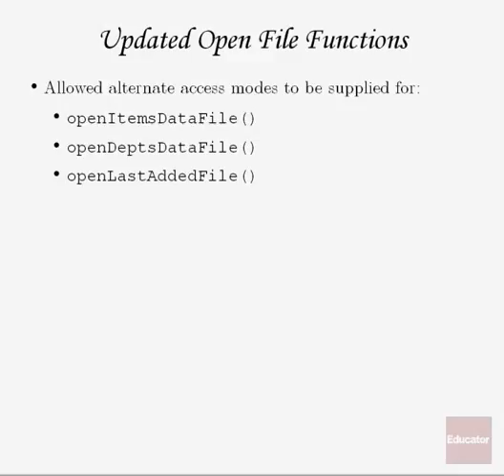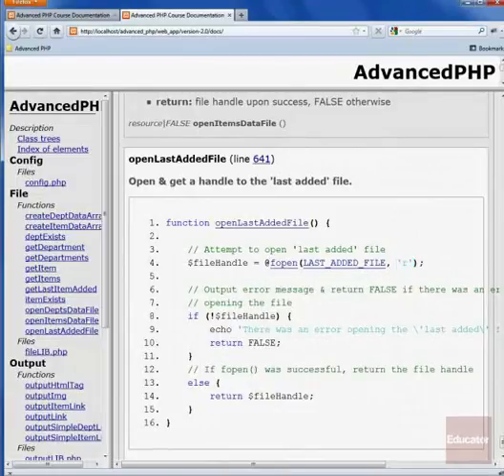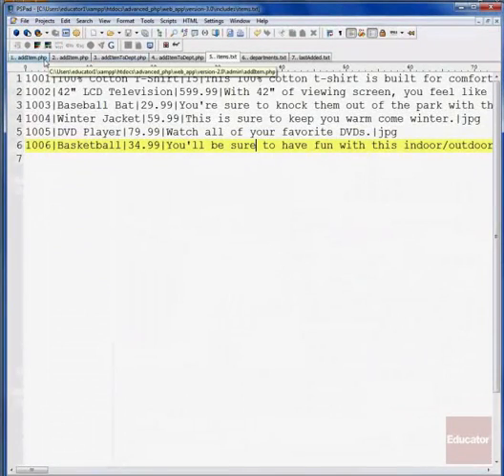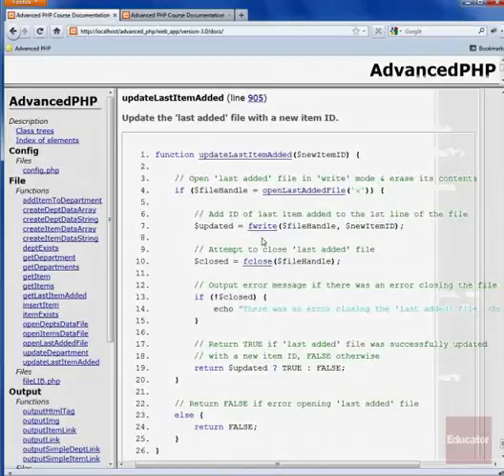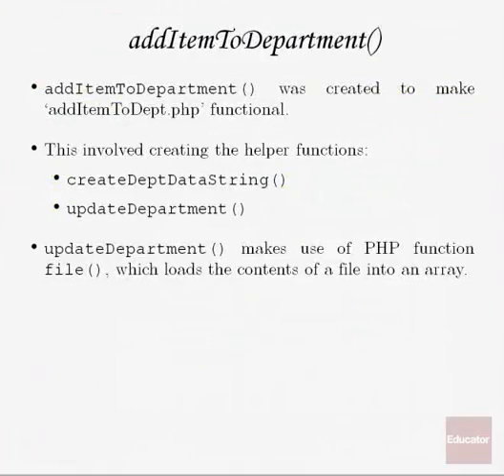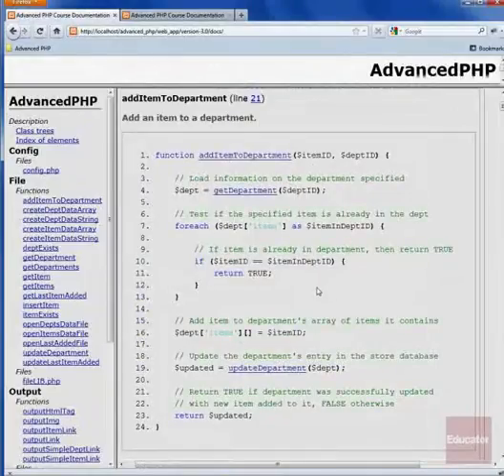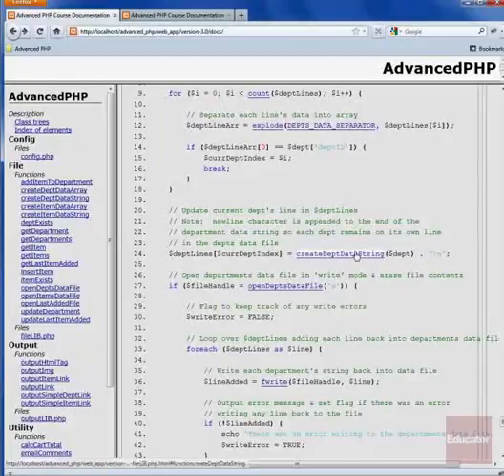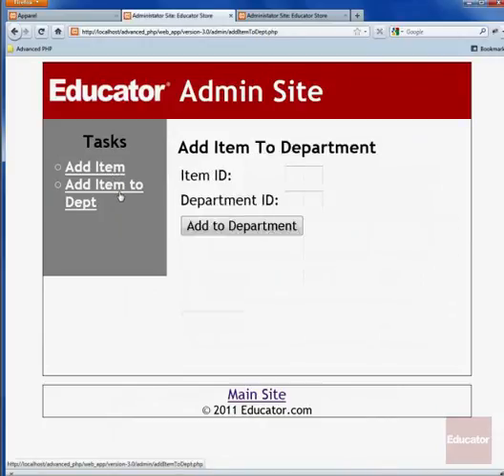08 Web Application Development